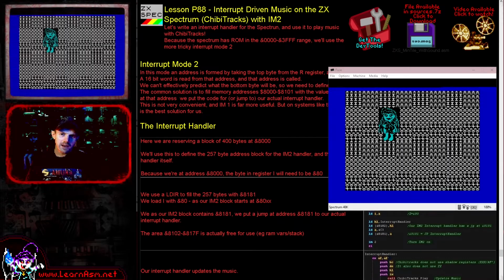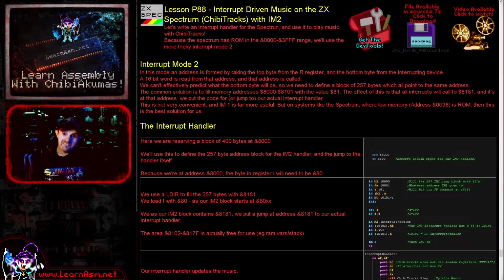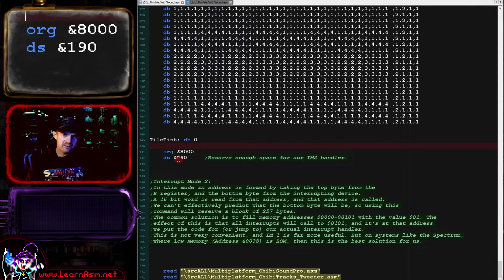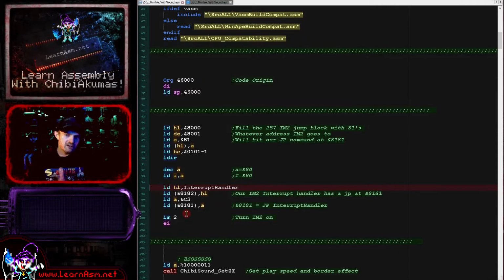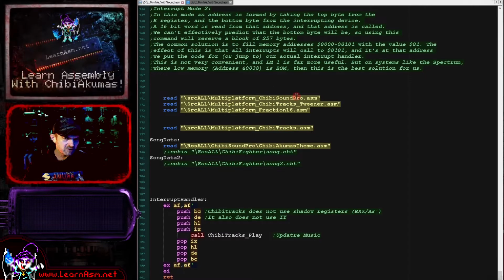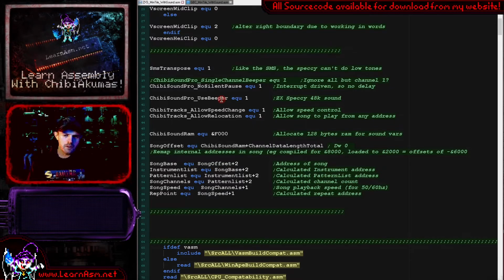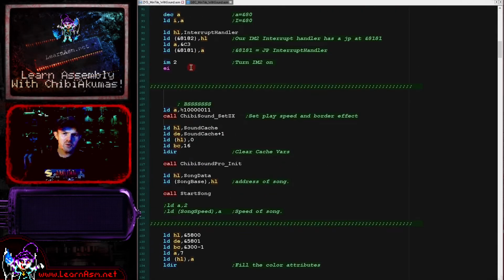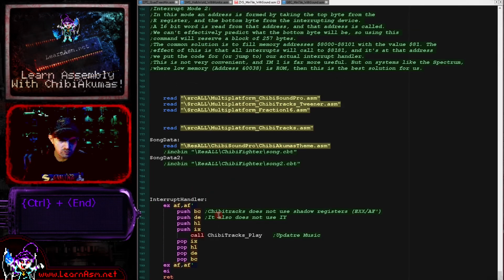Interrupt Driven Music on the ZX Spectrum (ChibiTracks) with IM2 - Z80 Lesson P88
Let's write an interrupt handler for the Spectrun, and use it to play music with ChibiTracks!
Because the spectrum has ROM in the &0000-&3FFF range, we'll use the more tricky interrupt mode 2.